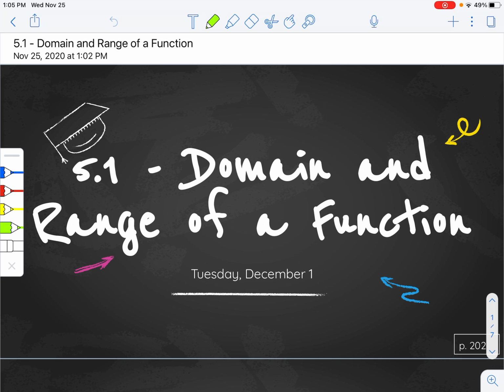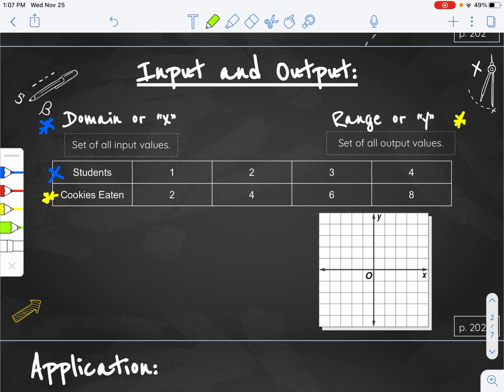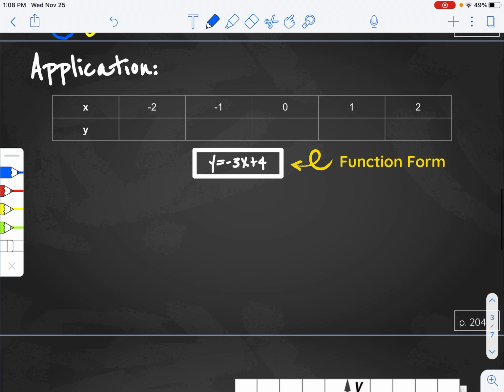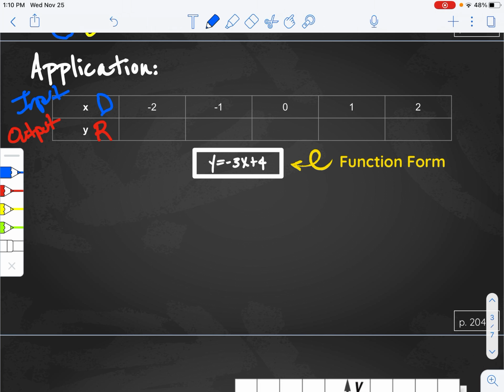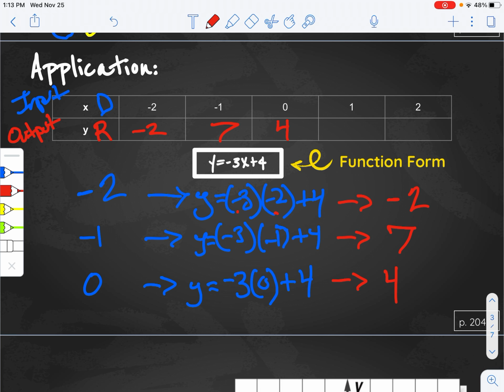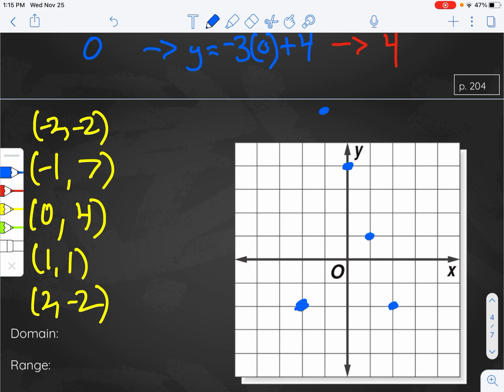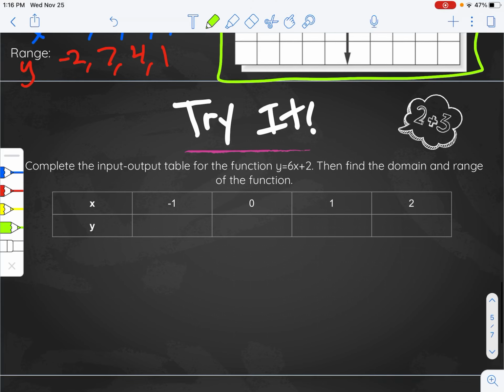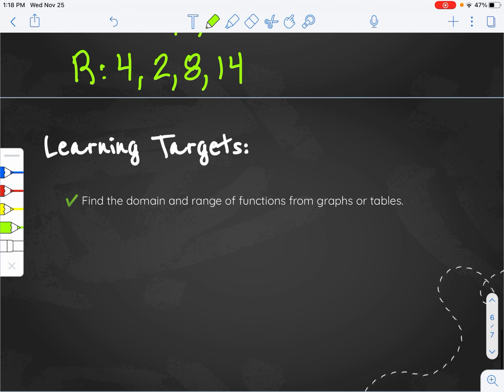Algebra 1: 5.1 - Domain and Range of a Function